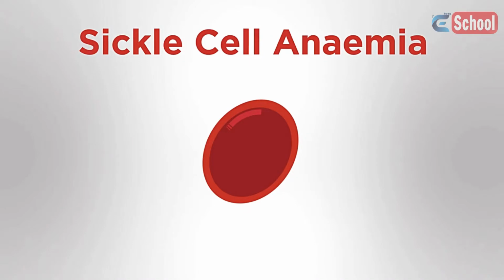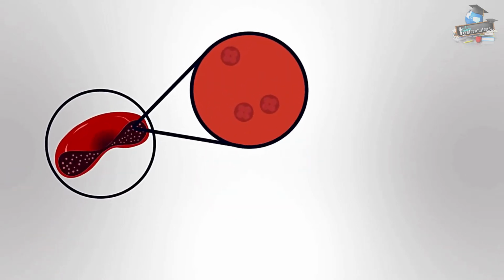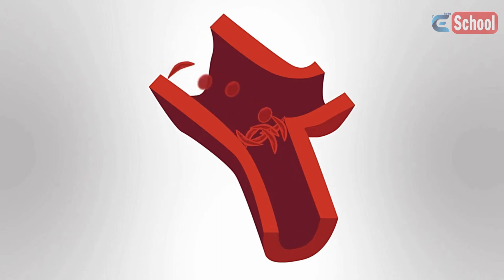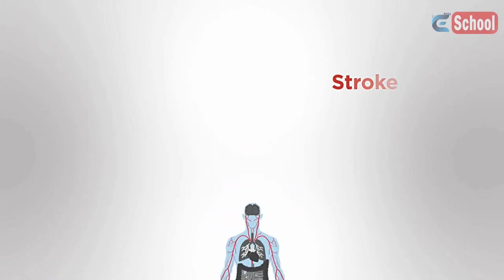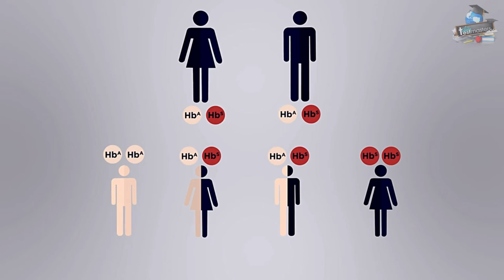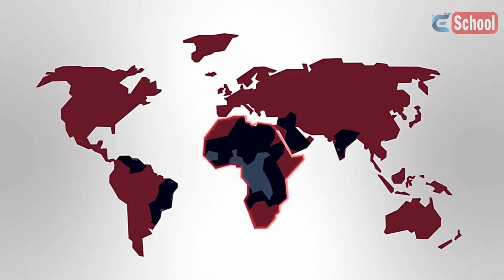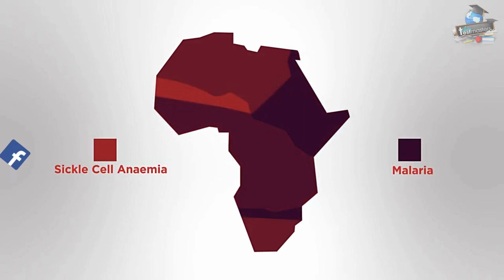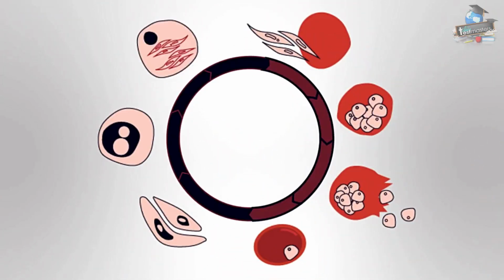Sickle cell anaemia | Genetics | Biology | AddyESchool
There are about 4.4 million people in the world who have sickle-cell anaemia, while an additional 43 million are carriers.

but did you know?

Having the sickle cell allele actually protects you against malaria. This means you are more likely to survive childhood and pass on the sickle cell allele to your children.

CREDITS
Animation & Design: Bing Rijper
Narration: Dale Bennett
Script: Gemma Young